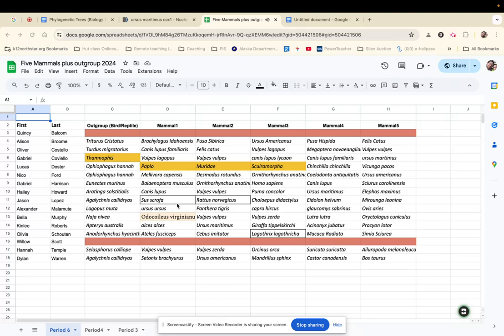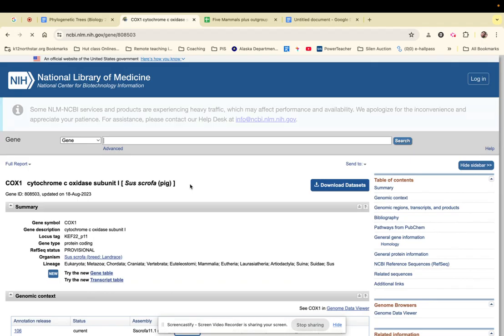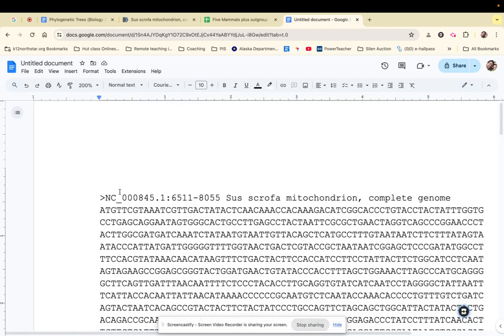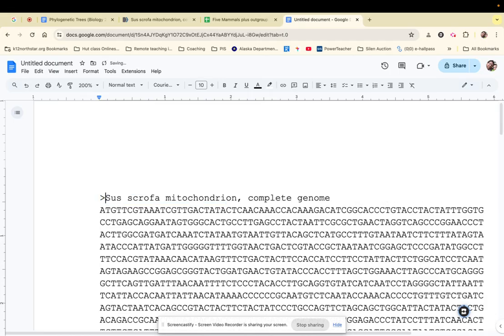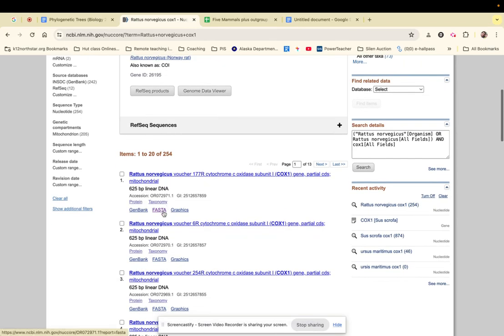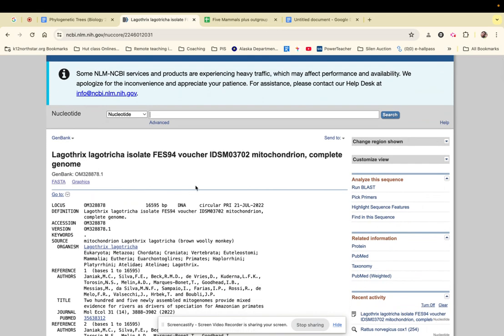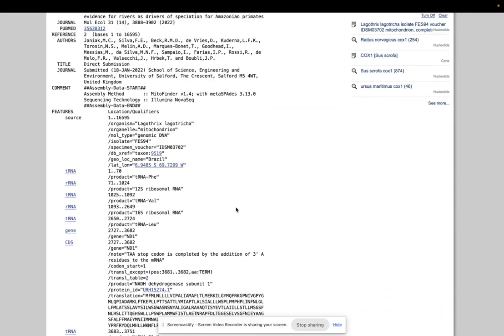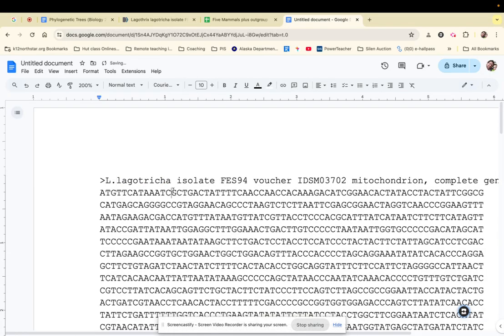Phylogenetic Tree Step 3